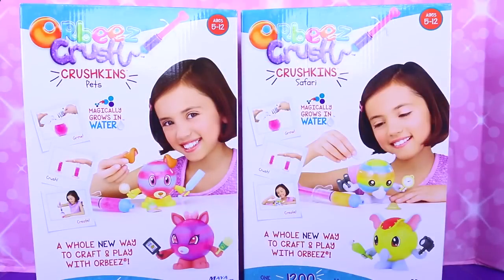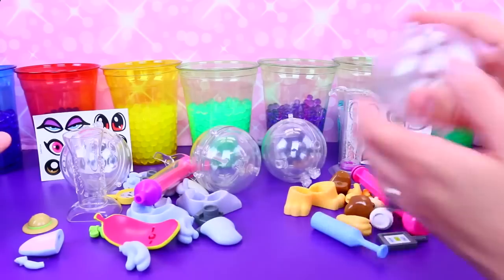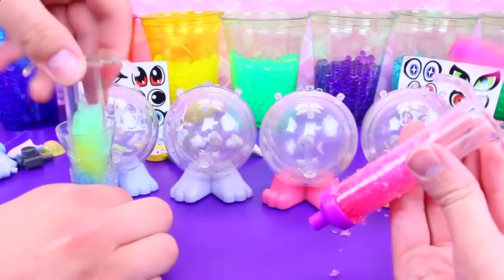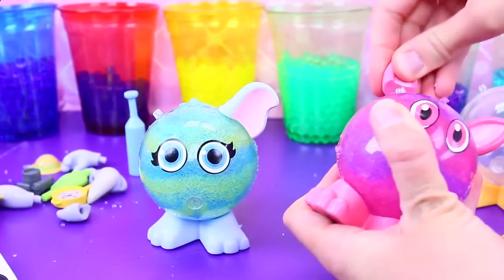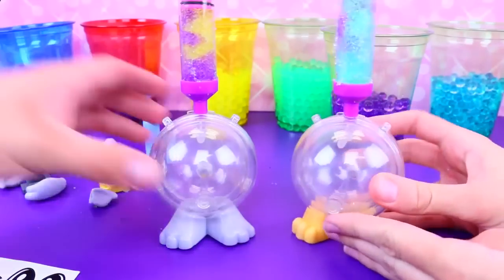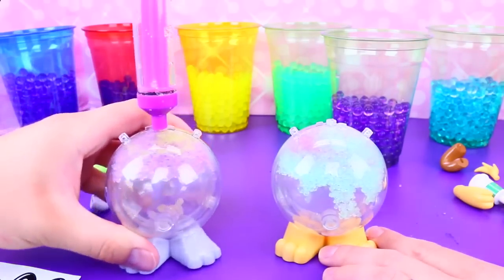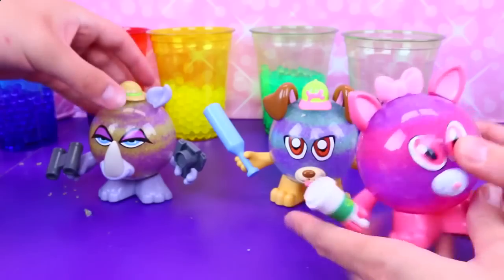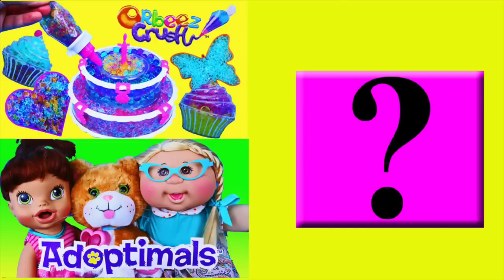ORBEEZ CRUSH New Crushkins Pets & Safari Animals DIY Family Fun Toy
children's entertainment | ORBEEZ CRUSH New Crushkins Pets & Safari Animals DIY Family Fun Toy